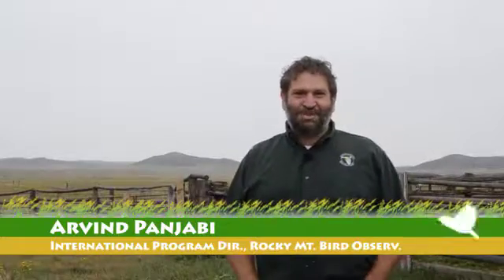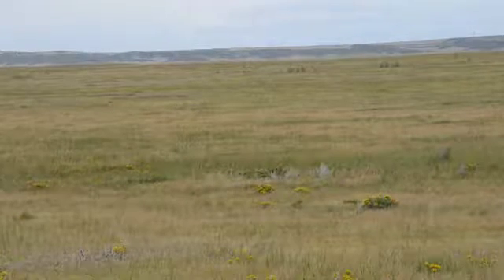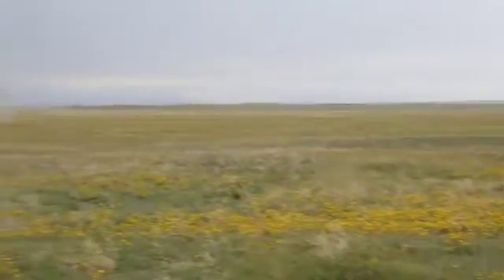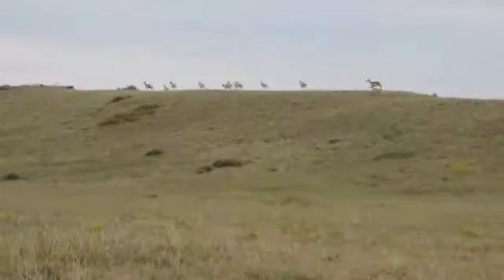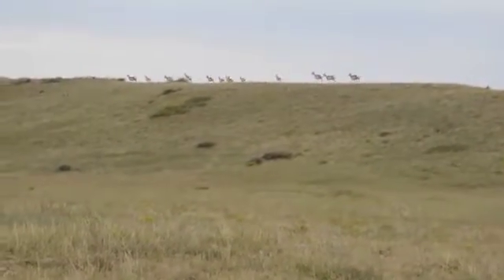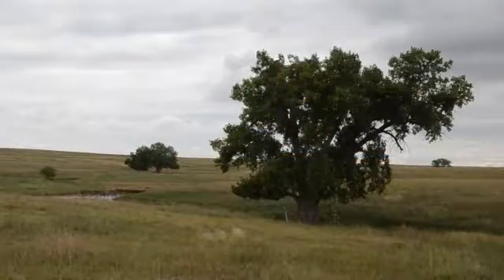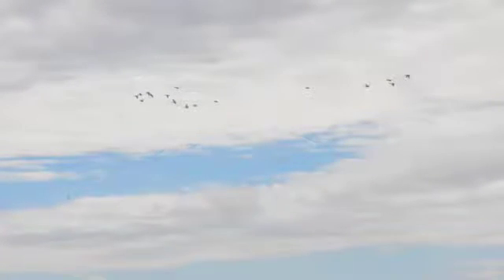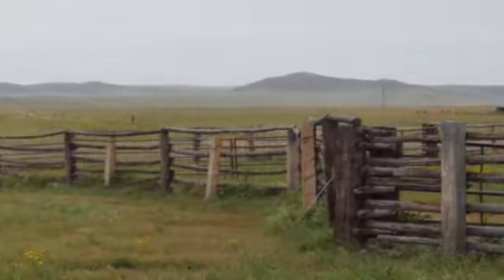Soapstone Prairie Natural Area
Arvind Panjabi with the Bird Conservancy of the Rockies explains that the Soapstone Natural Area was purchased by the City of Fort Collins to preserve biologic and scenic corridors for the benefit of future generations.  Visit GrasslandsLIVE for more videos about grassland habitat and its importance to both people and wildlife!